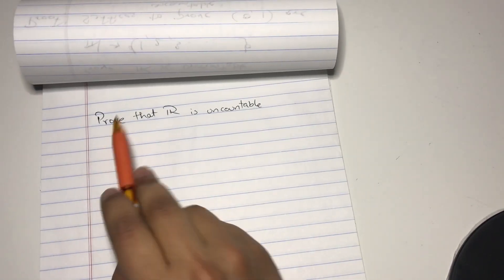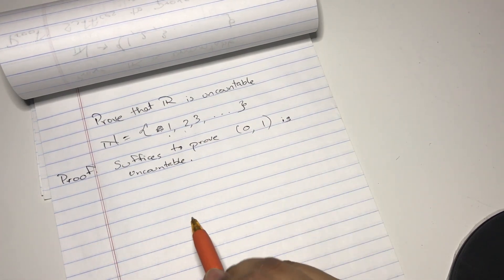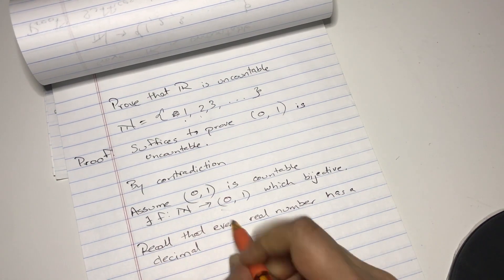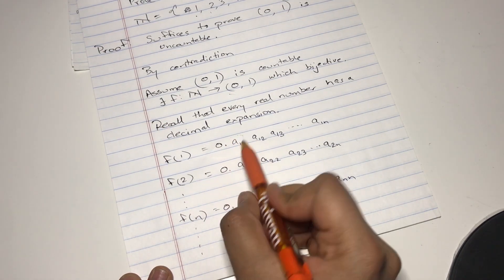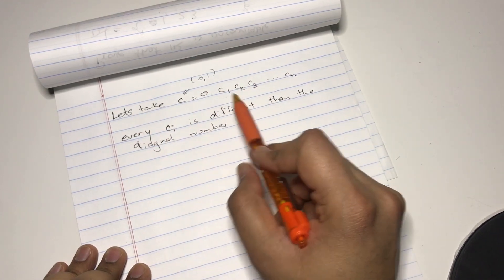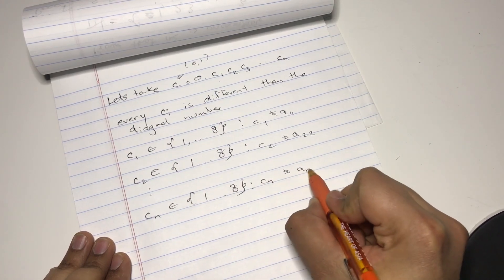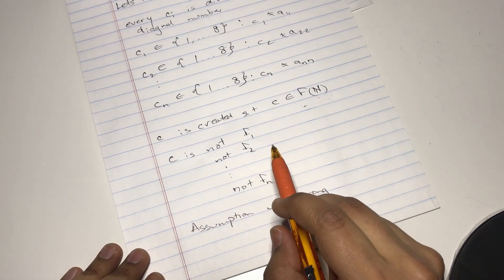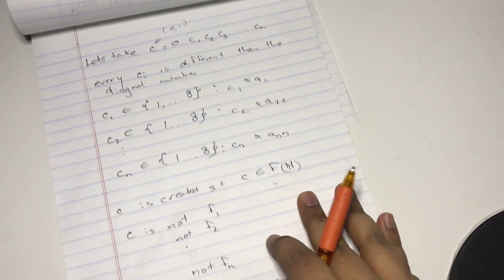The Set Of Real Numbers Is Uncountable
In this video, I show you one of my favorite proofs - R is uncountable. Find out what uncountable means and how the set of real numbers is uncountable!